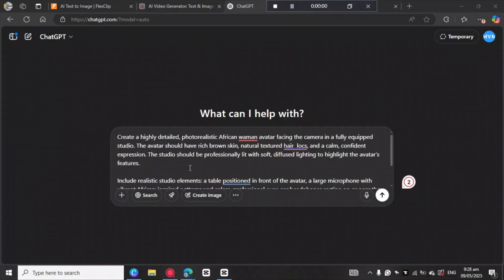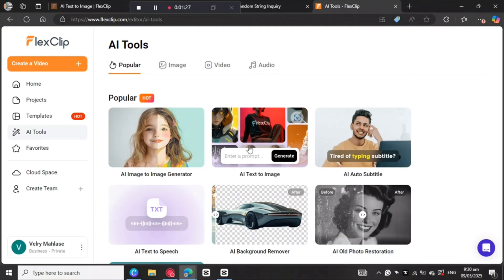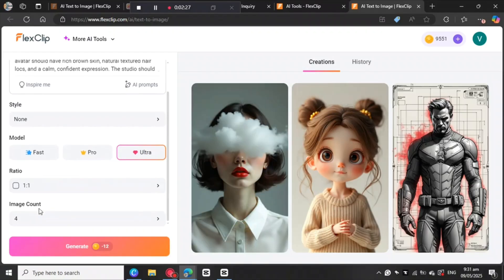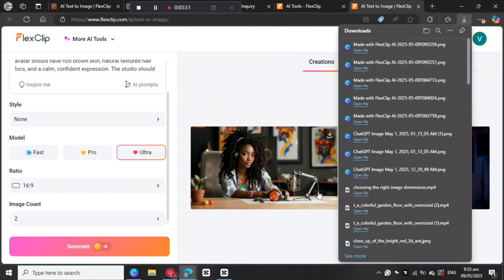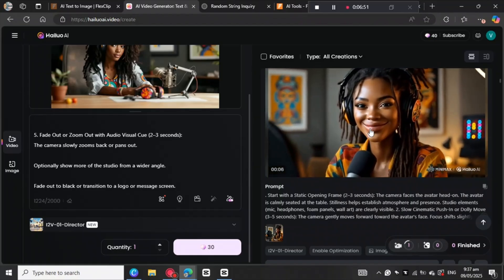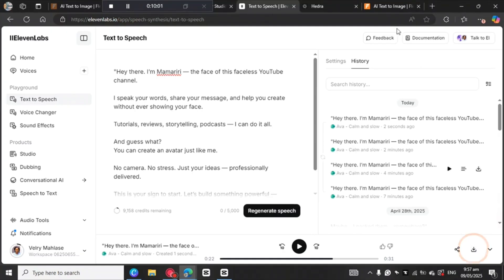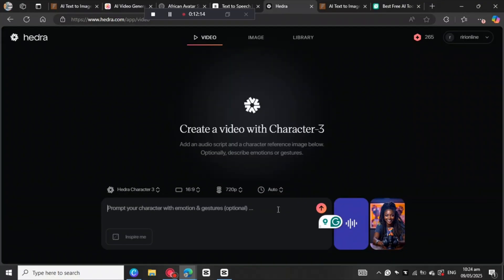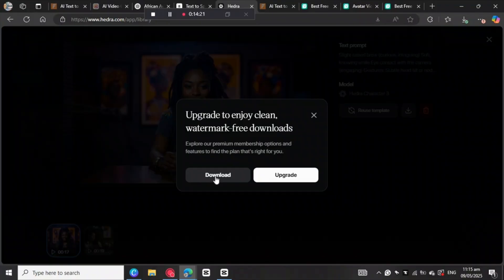How to Create Ultra-Realistic Talking AI Avatars in Just Minutes!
Learn how to create ultra-realistic talking AI avatars using FlexClip, ChatGPT, and Hedra. This step-by-step tutorial shows how to generate AI images, add voice, lip-sync, and facial expressions for high-quality avatar videos. Ideal for faceless YouTube channels, video marketing, and AI-generated content.